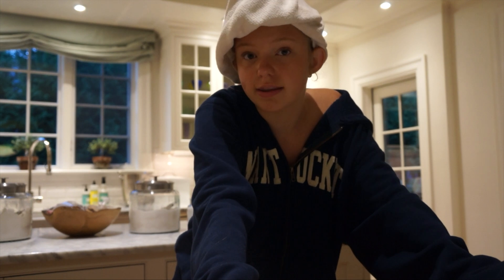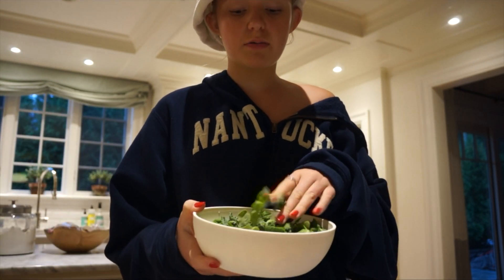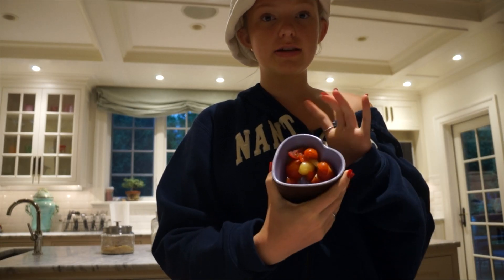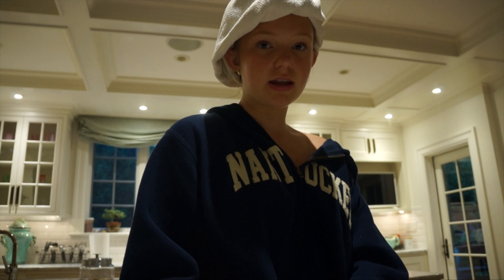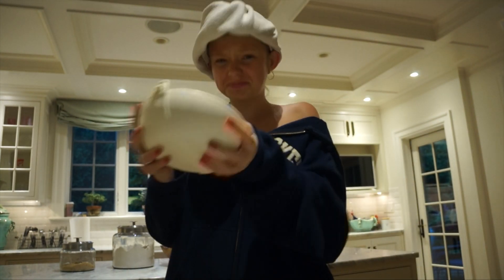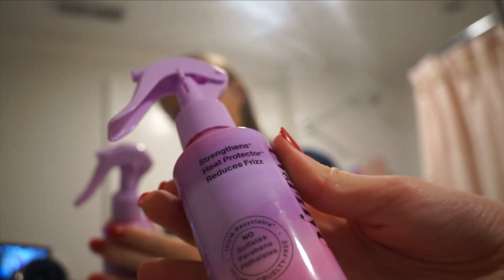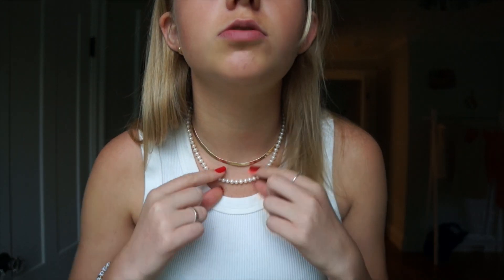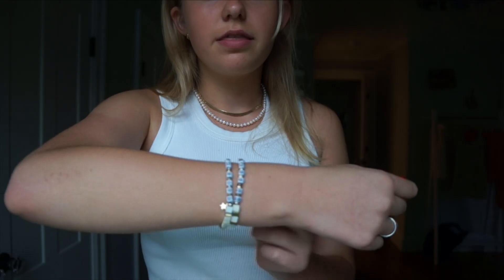GET READY WITH ME !! First Day Of Freshman Year Edition !!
HEY IM BACK!!

GO CHECK OUT MY INSTAGRAM TO SEE BEHIND THE SCENES - BE REMINDED OF NEW VIDEOS - & MORE

🤠 Personal Instagram-  @grace_mckayla_
🍓 Pintrest- @gracemckayla2007